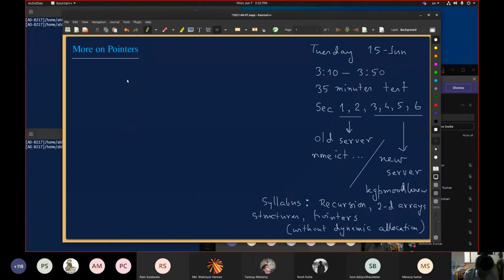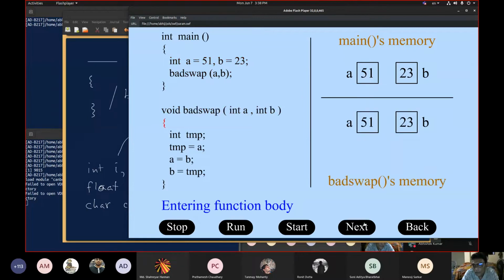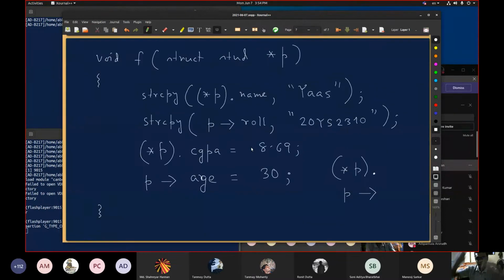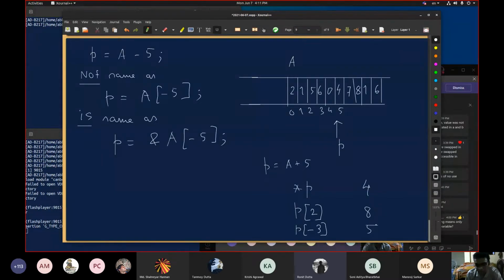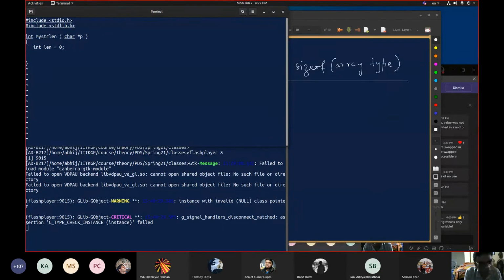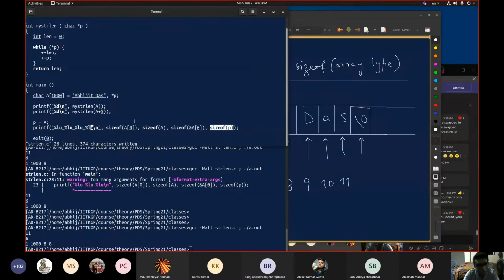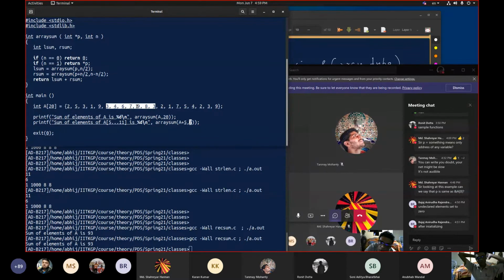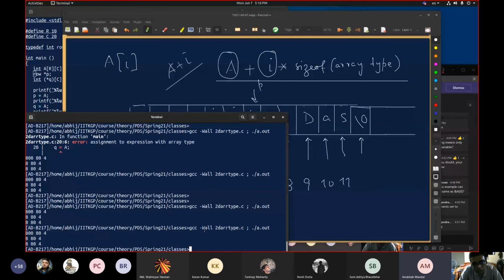14 More on Pointers, Structure Pointers, Arrays are Pointers